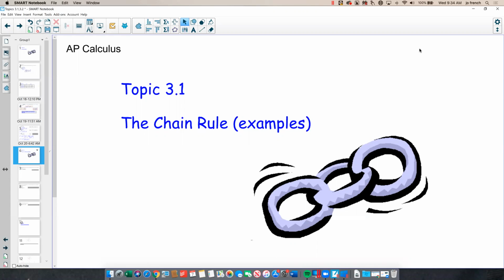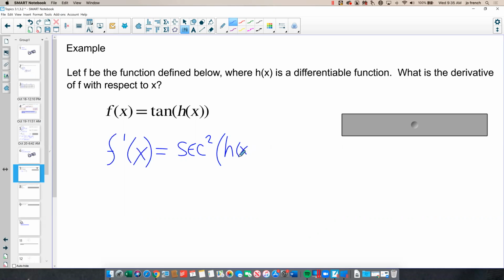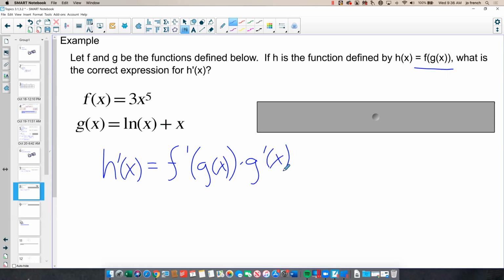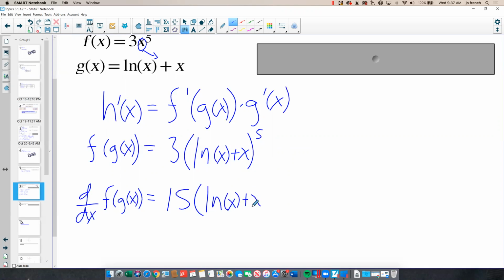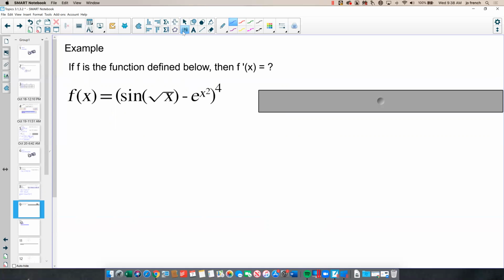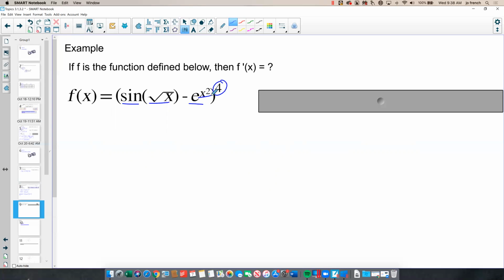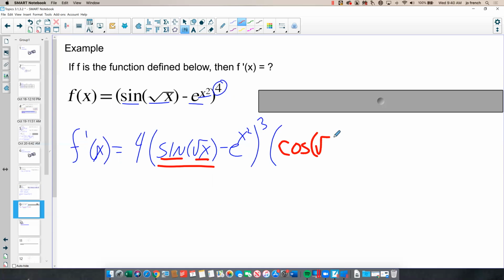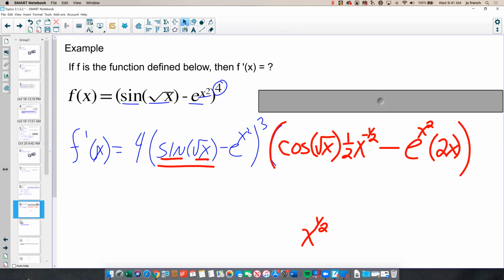Topic 3.1 - The Chain Rule (Examples)